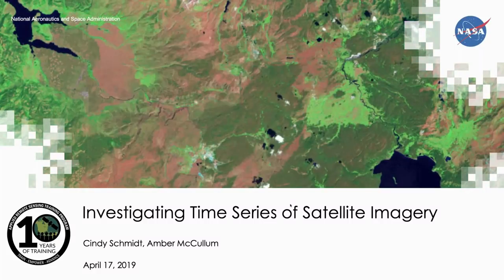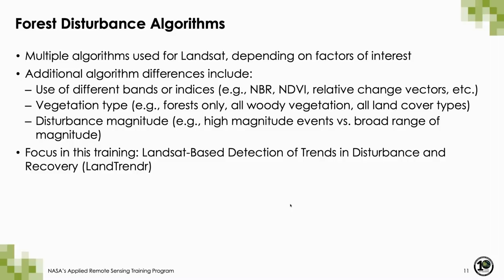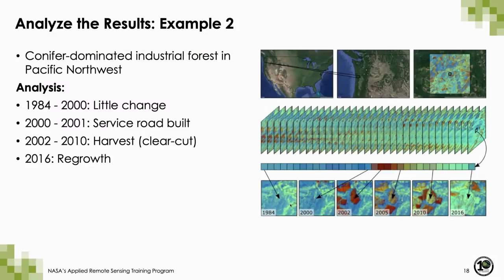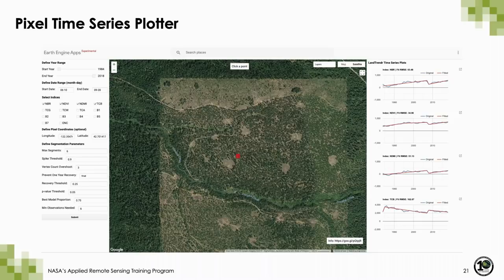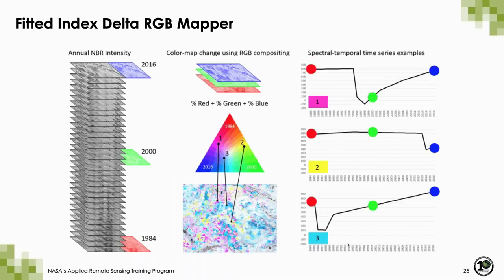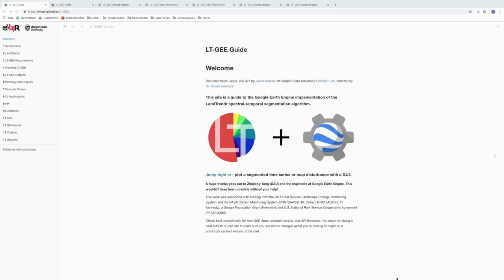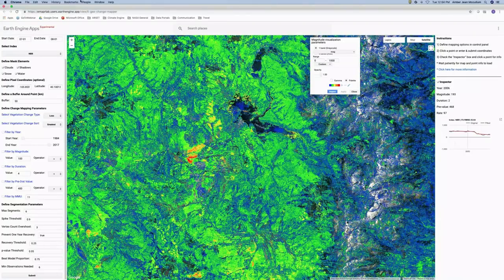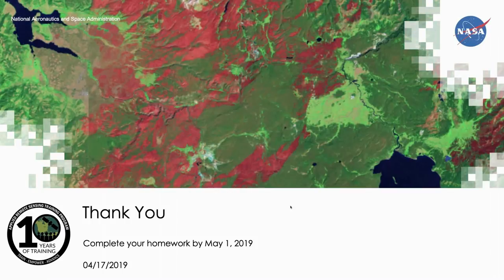NASA ARSET: LandTrendr Overview & Applications, Session 2/2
Advanced Webinar: Investigating Time Series of Satellite Imagery

This session will include a review of MODIS and Landsat, a review of change detection, an overview of time series analysis methods, and an AppEEARS hands-on exercise.